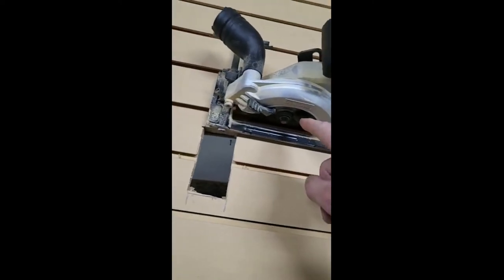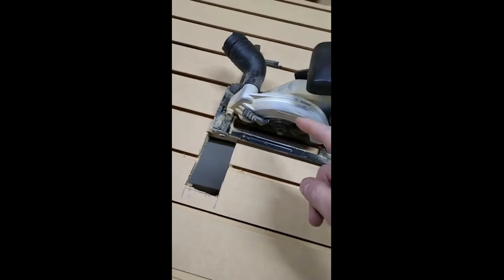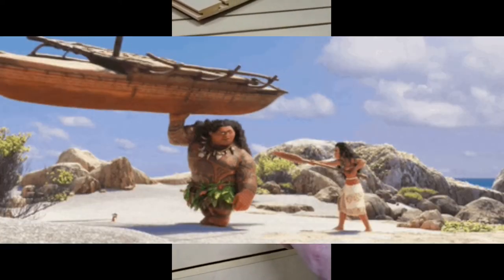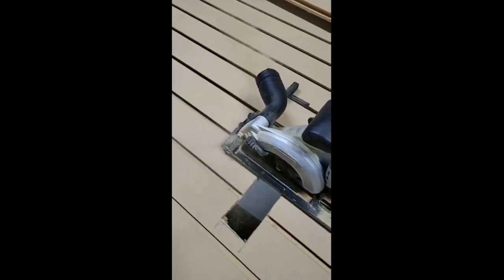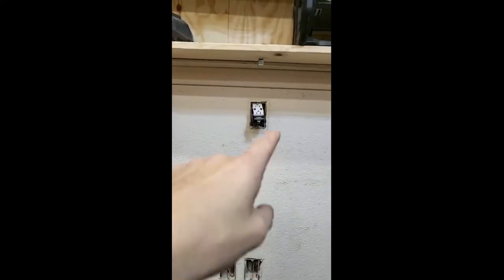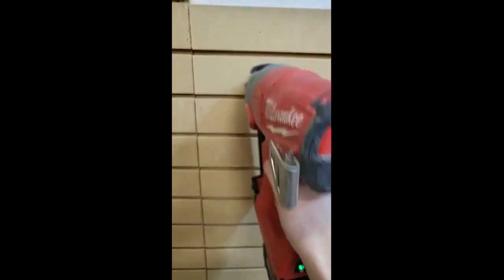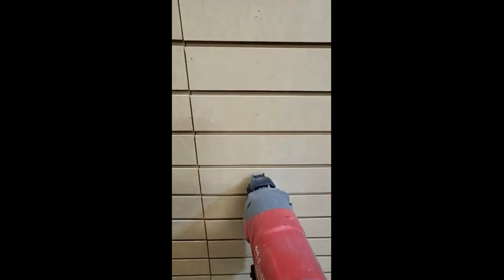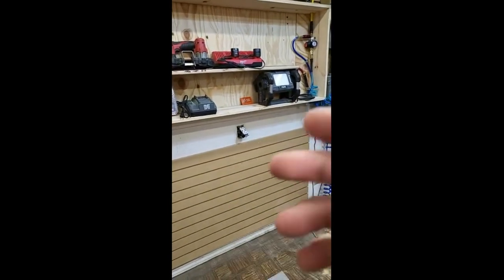Power tools! DeWalt, and FLEX in action POWERSTACK POWER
building the studio